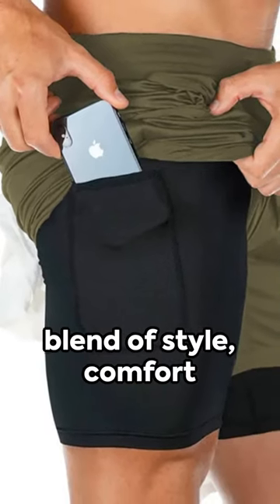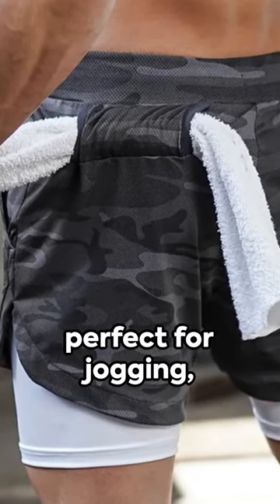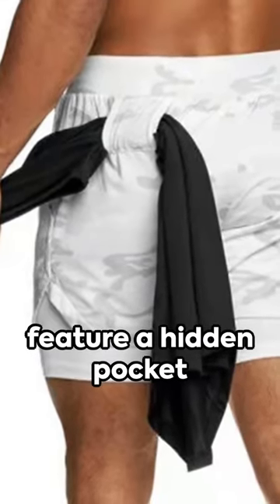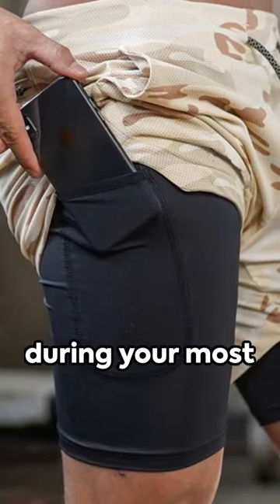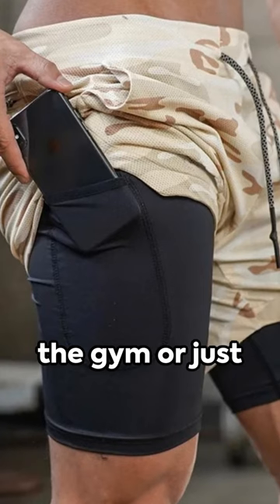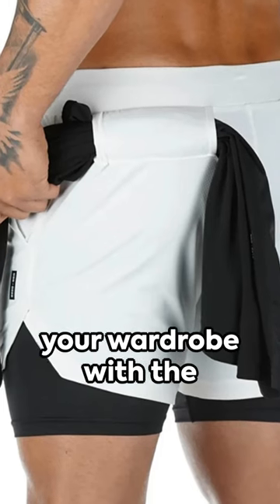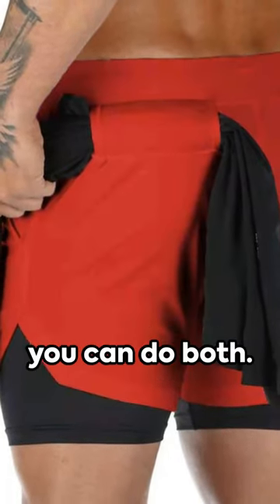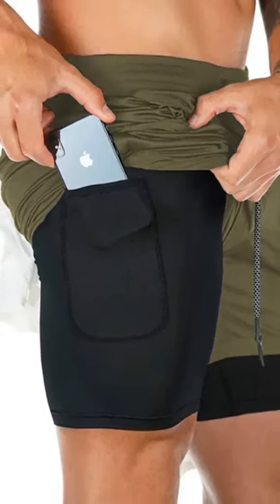Running Shorts Men Sportswear 2 In 1 Compression Jogging Short Pants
Double-deck Bottoms Gym Fitness Training Sport Shorts